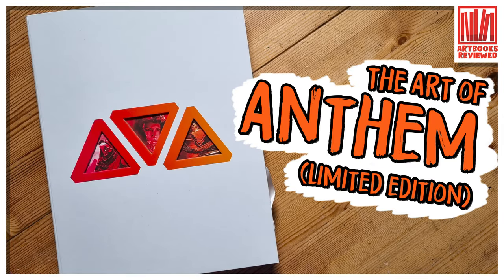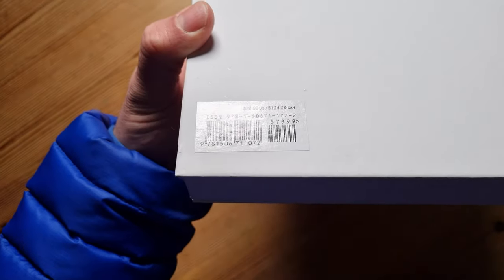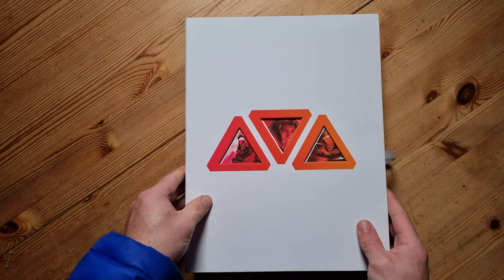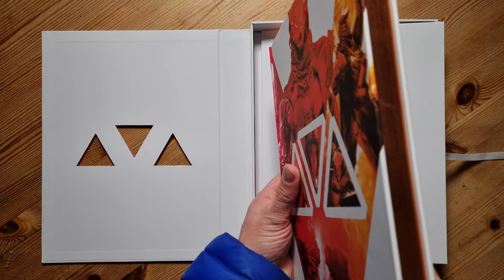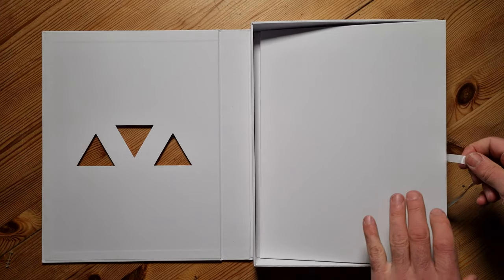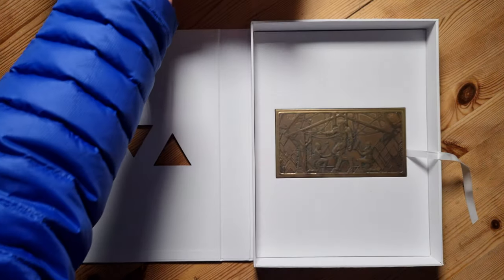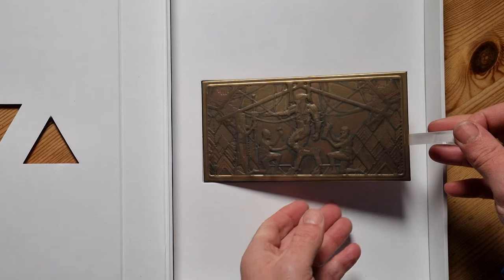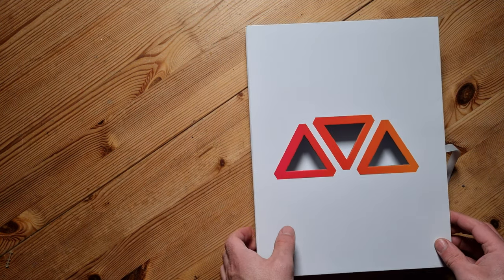The Art of Anthem Limited Edition | 4K